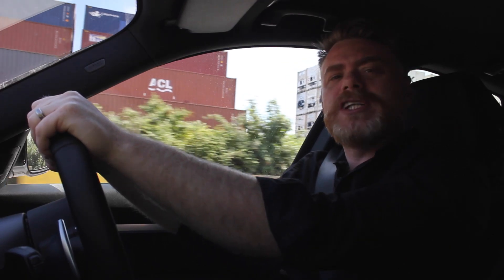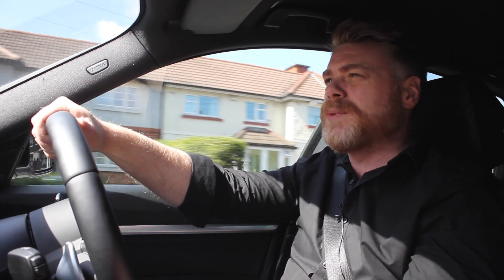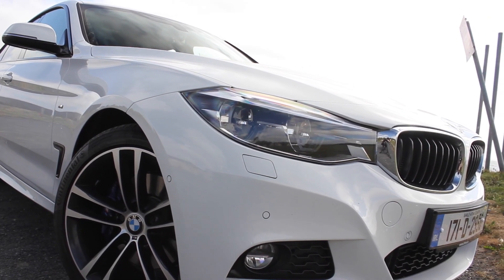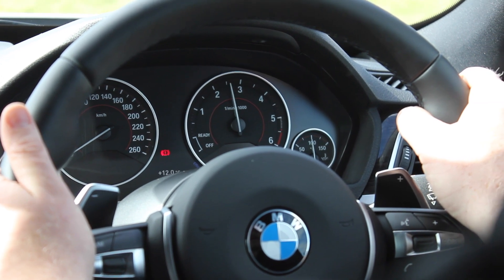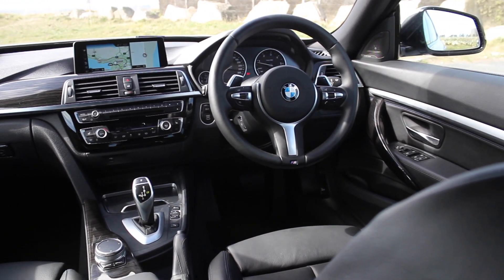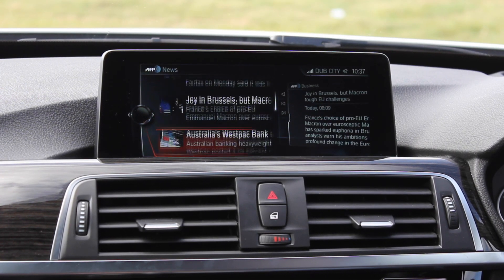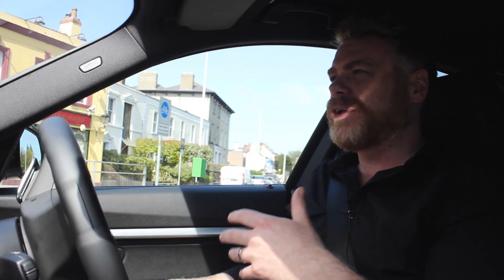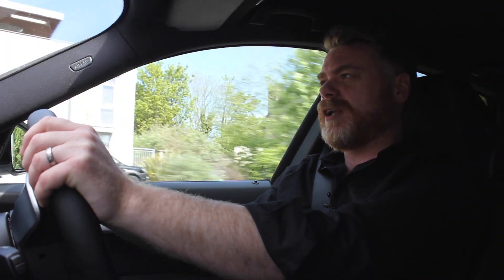BMW 3 Series GT 320d 2017 F34 Review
This is the Car Buyers Guide BMW 320D GT 2017 Review. Daragh Ó Tuama drives the BMW 3 Series GT in Ireland. This car looks like a smaller, but more attractive version of the 5 Series GT. The BMW 3 Series GT received a facelift during  2016. We've been waiting, but now we've got our hands on one for a test drive.

Our test model was the BMW F34 320d M Sport Gran Turismo, which starts in Ireland from €51,032. Our car had plenty of options including; the M-Sport package (from €3,416) which has M Sport braking system, 19" M Double-spoke style 598M alloy wheels, Sun protection glass, BMW Icon adaptive LED headlights, High-beam Assistant and Loudspeaker system. This package and other extras brings the price of our test model up to €63,016.50.

See used BMW 3 Series cars for sale in Ireland

On paper, this 188hp machine will deliver 0-100km/h in 7.7 seconds and offers 400Nm of torque between 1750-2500rpm.